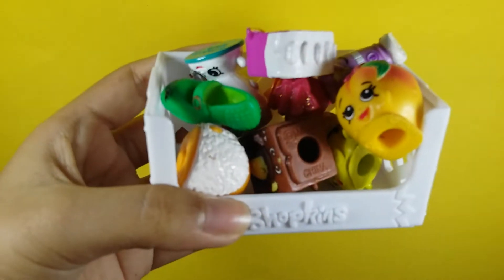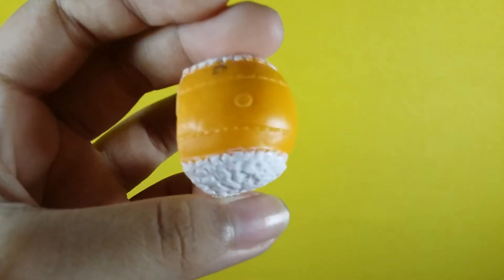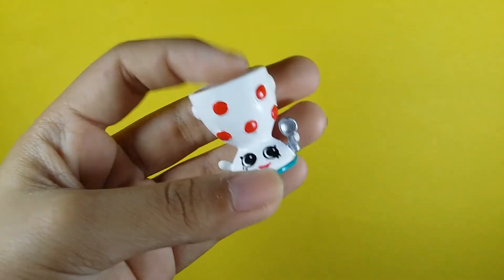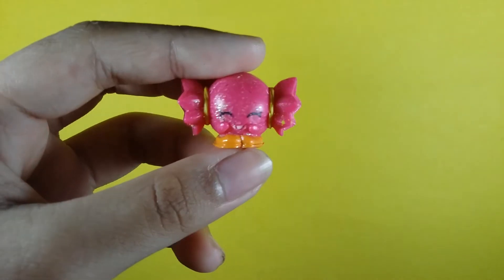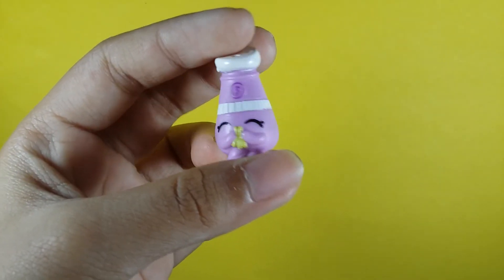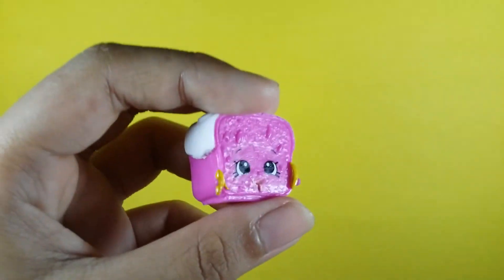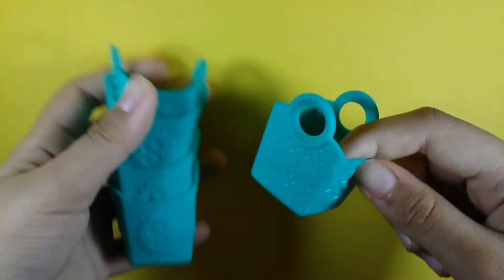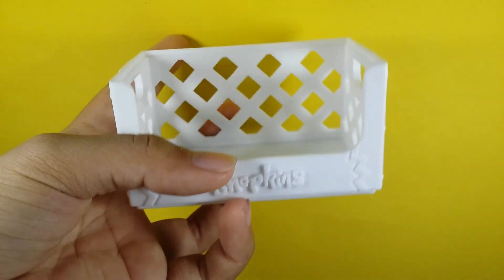SHOPKINS TOY REVIEW (my sister's toy review)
Sooooo. hello! hey guys! Long time no post! I havent really been uploading videos for a while now since I dont know what to post and school :p I hope you liked this video of my sister reviewing some of her shopkins! 👍